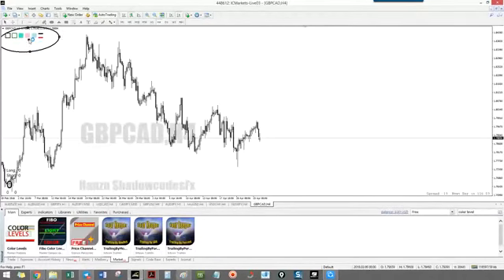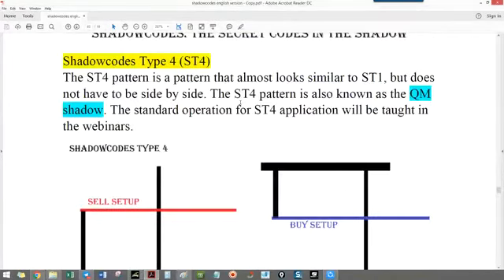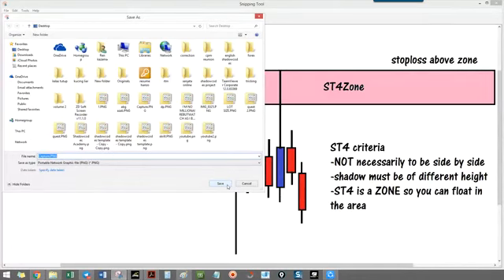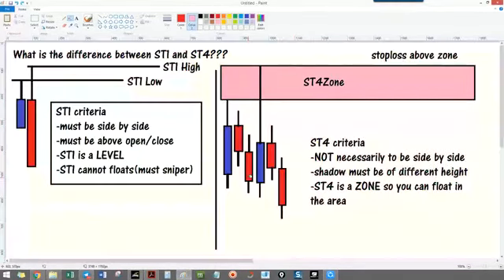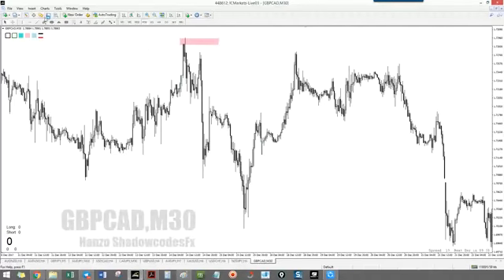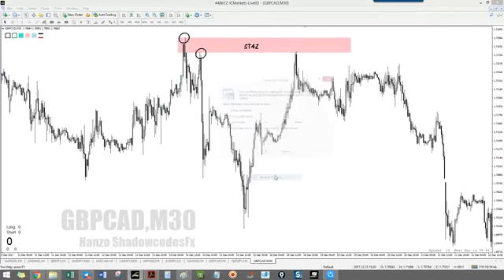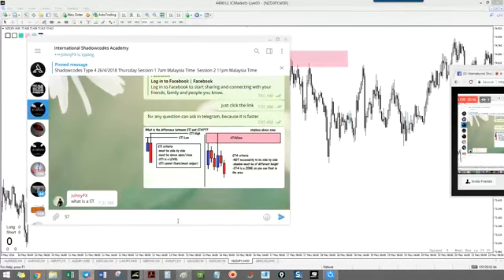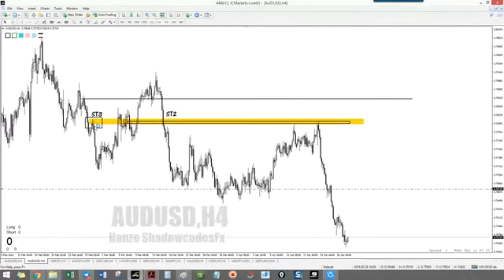Day 24 Shadowcode Type 4